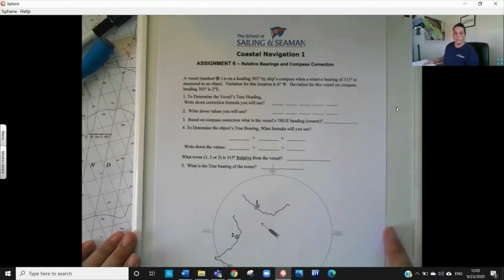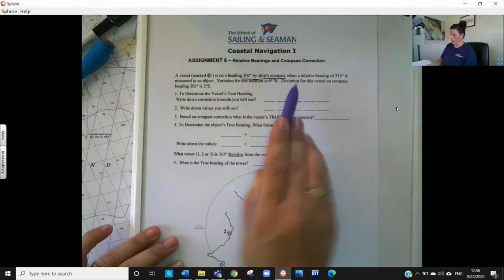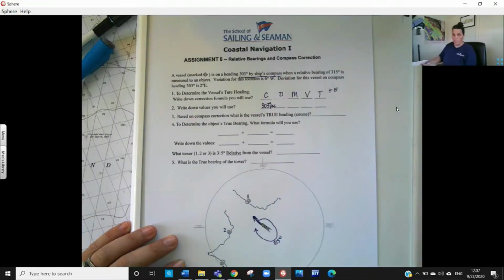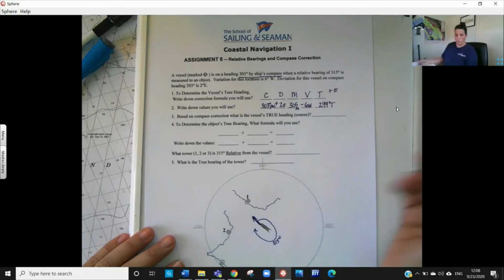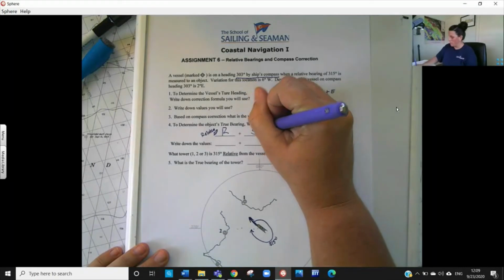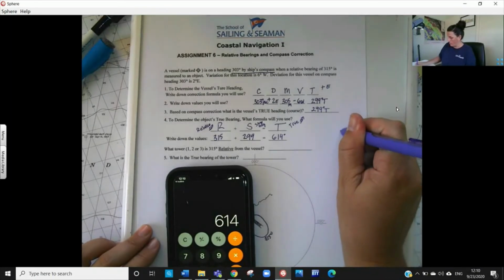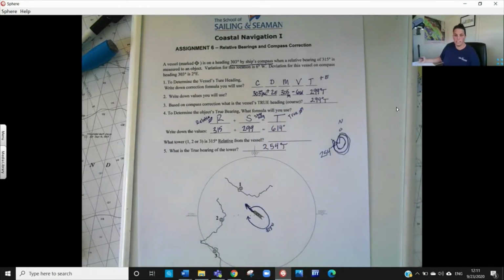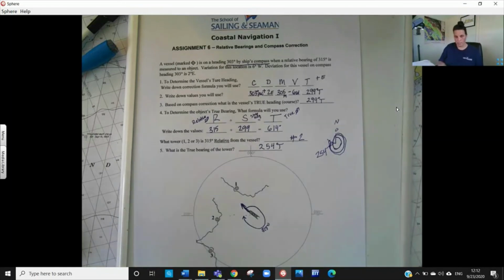CoNav1 Assignment 6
Relative Bearing & Compass Correction